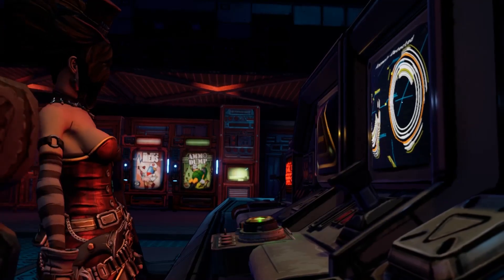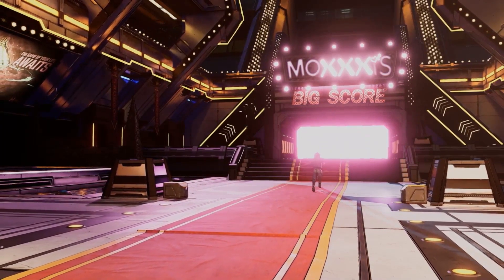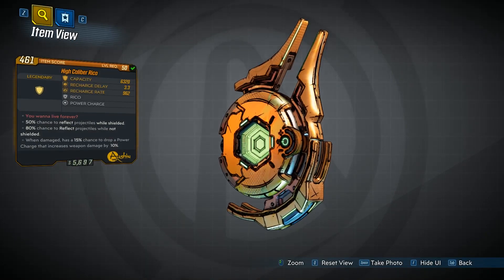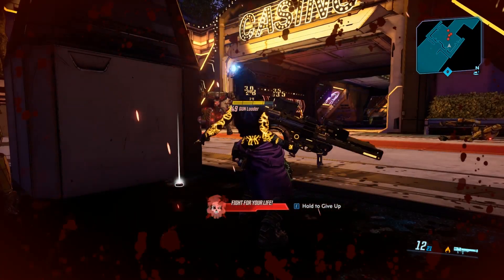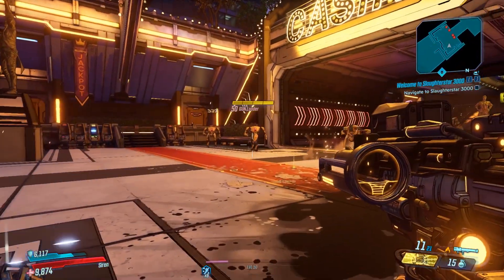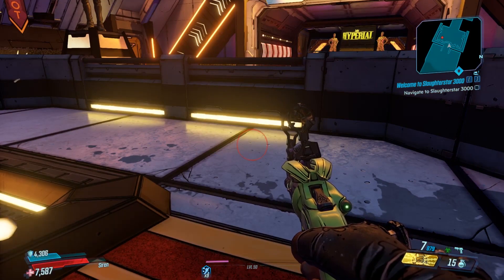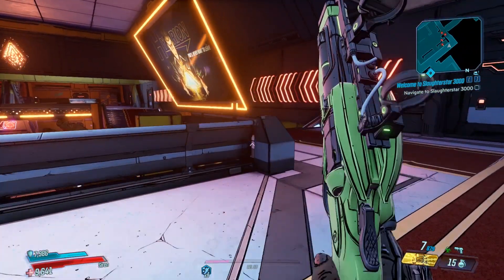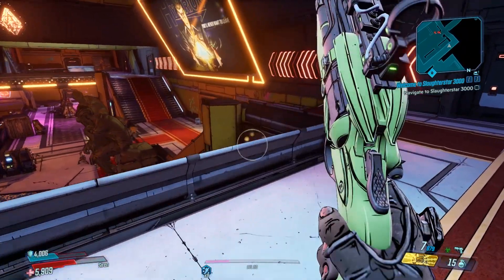Borderlands 3 | The Rico | Legendary Shield | Full Location Guide | Handsome Jackpot DLC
Today I will be showing you guys where i got the Legendary Shield called The Rico on the New Handsome Jackpot DLC